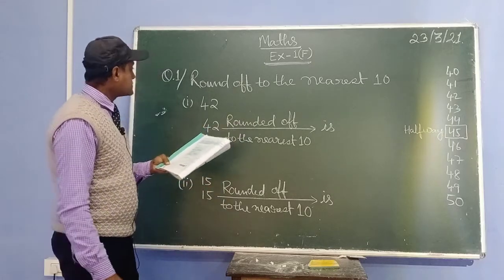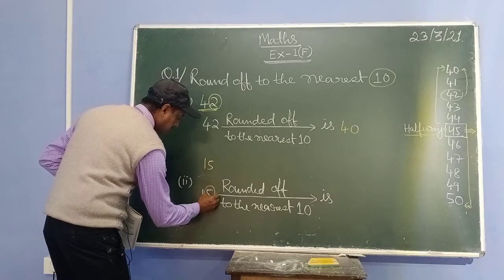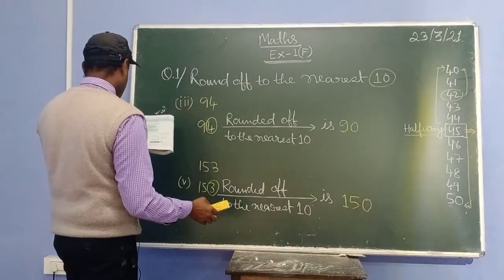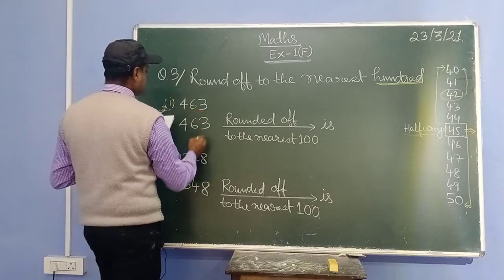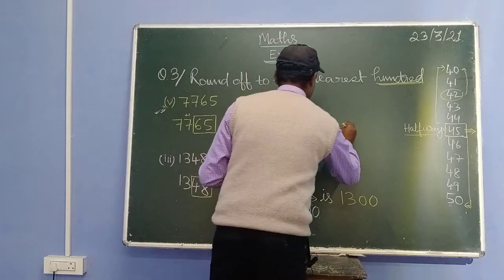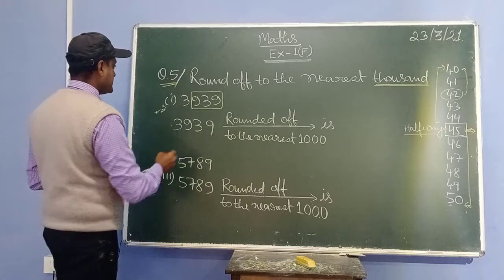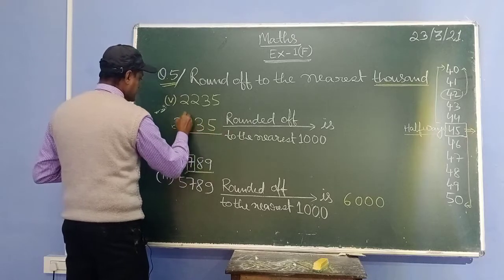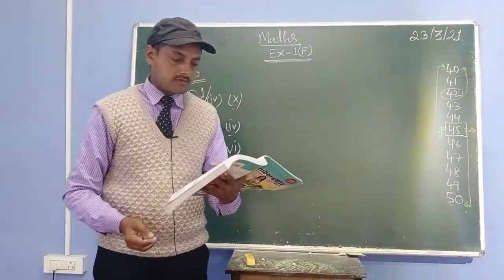Class 6 Mathematics Chapter 1E - Numbers - Part 12 - Estimations